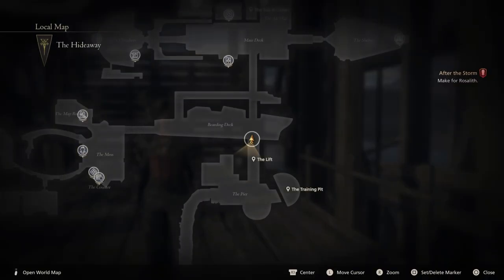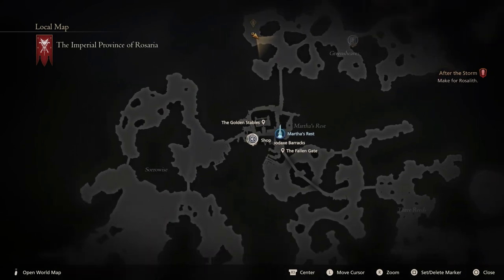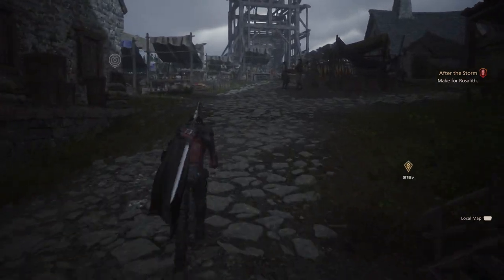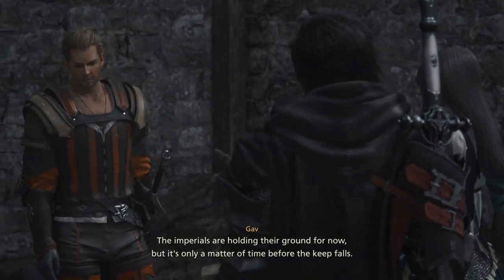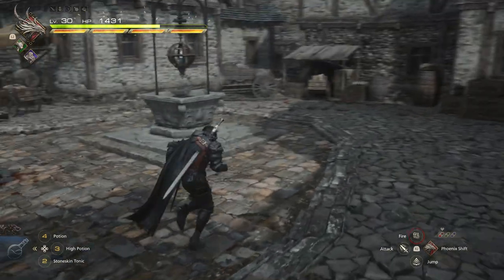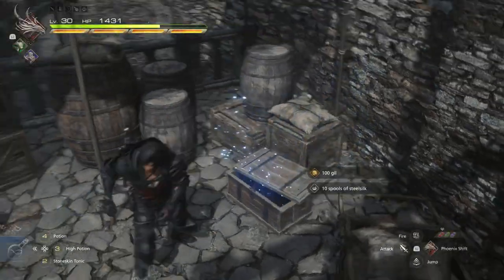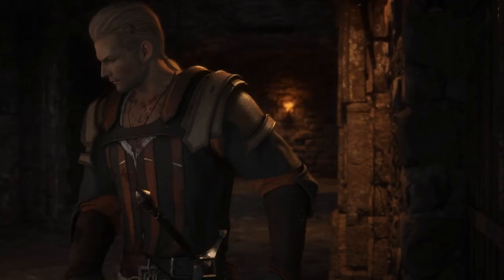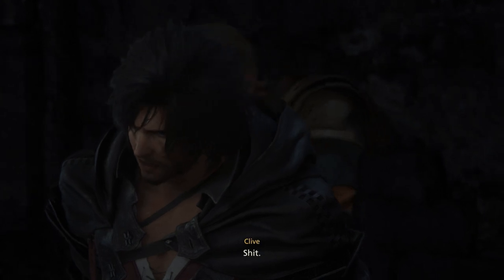Final Fantasy XVI - Let's Play Part 29